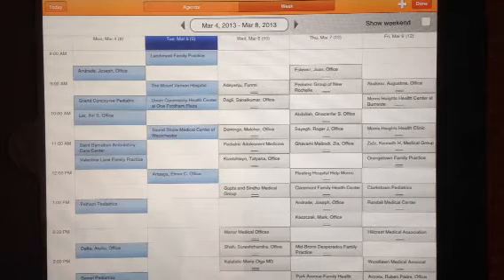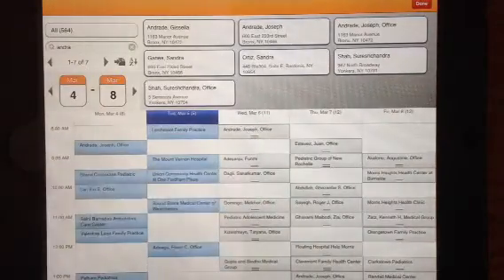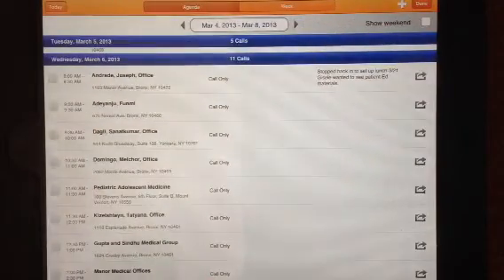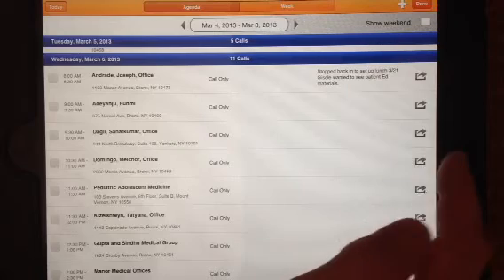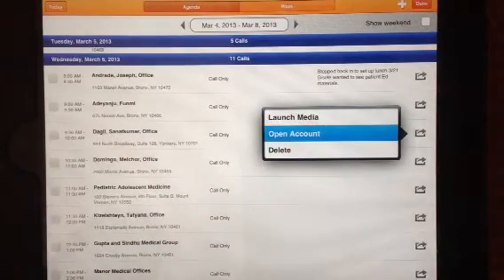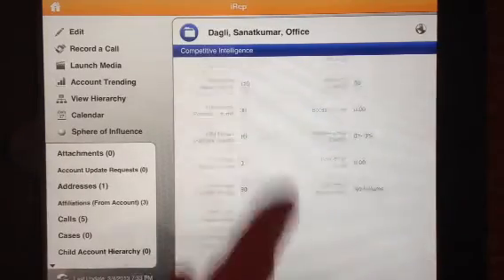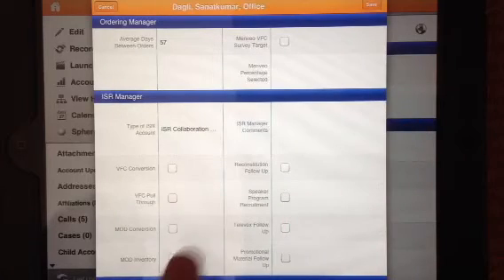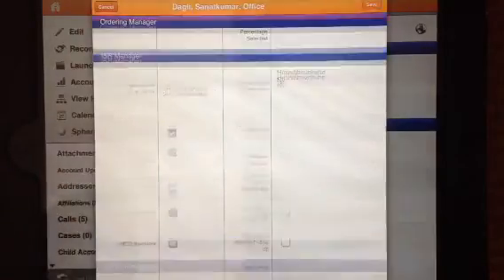Using iRep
This is a short video that walk you through how to schedule, move future calls, and edit accounts.

Which view to be in for field use.